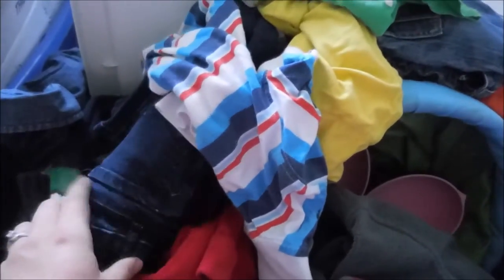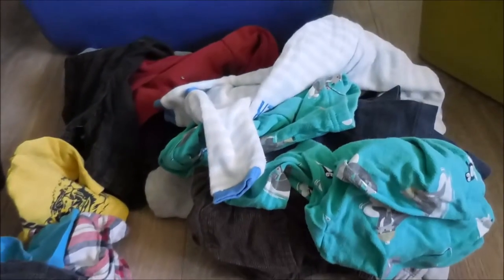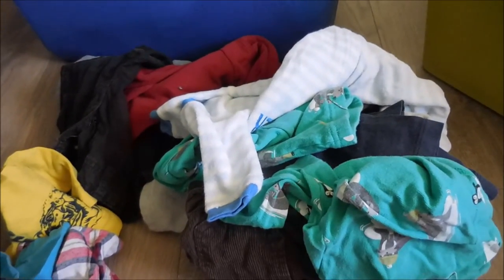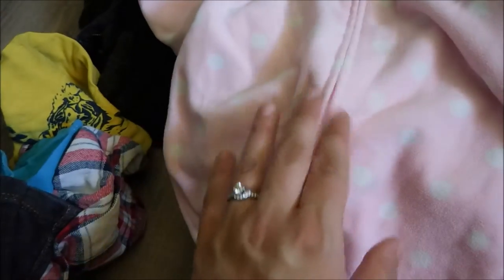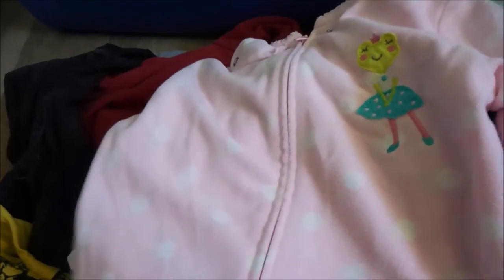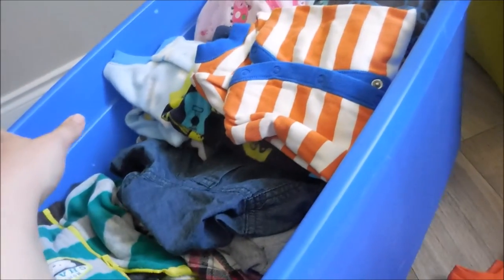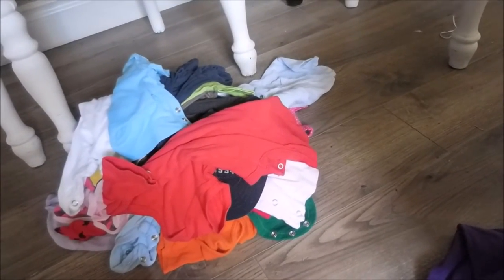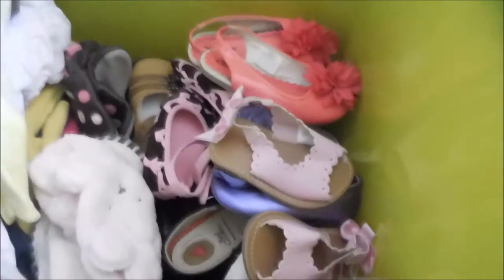HOW I CONSIGN KIDS CLOTHES | Tips + How-To's!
Every season I consign my kiddos clothes. It frees up space in our tiny home and also puts some money in my pocket to purchase the upcoming seasons wardrobe. I tend to have good success at our local consigning shop where I earn 30% of what they sell the items for. I haven't had much success selling items via Facebook or other online selling sites. Consigning has been my best bet. Here are a few of my tips and my process for consigning kids clothes!